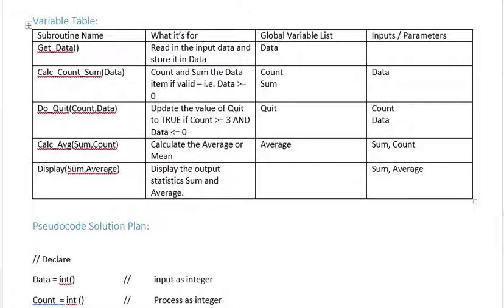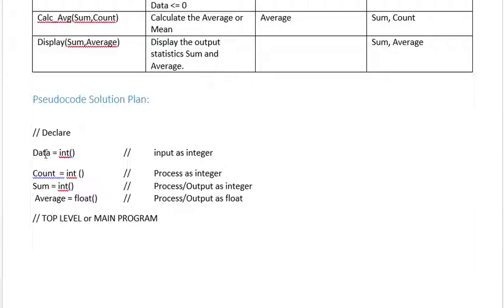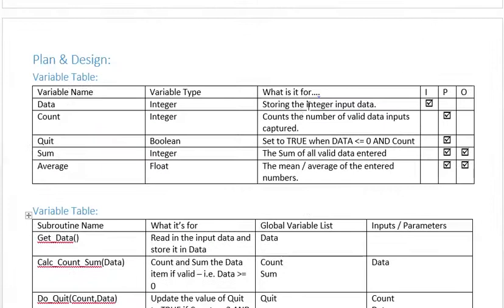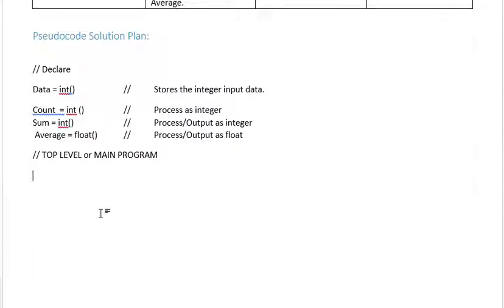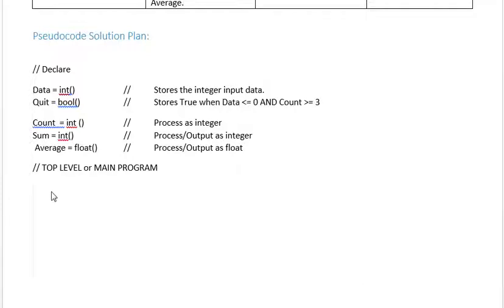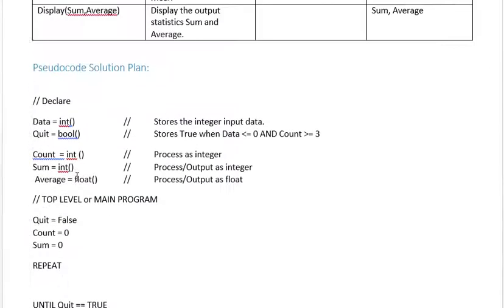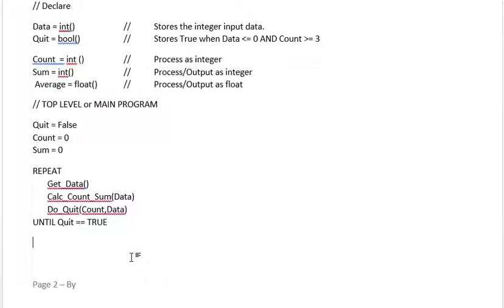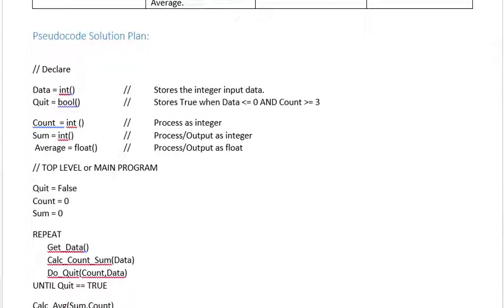Understanding Top LEvel Algorithm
How to Write a TOP LEVEL ALGORITHM or MAIN PROGRAM after completing your subroutine table.